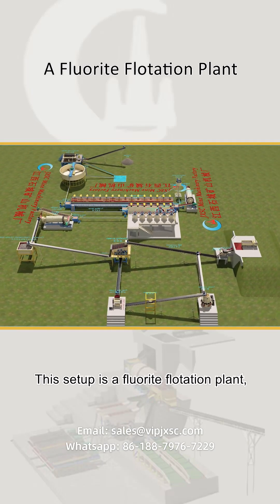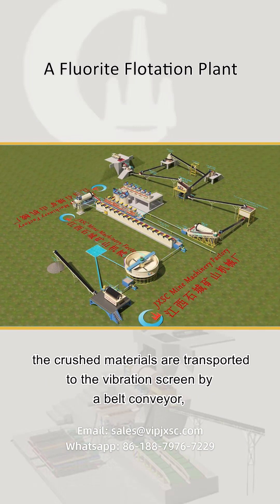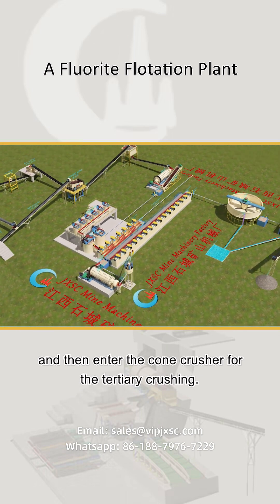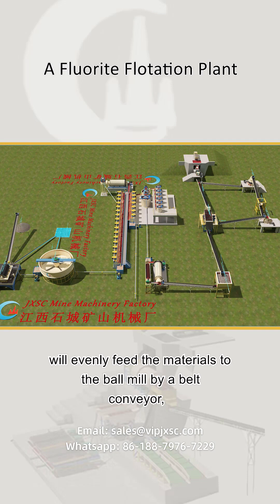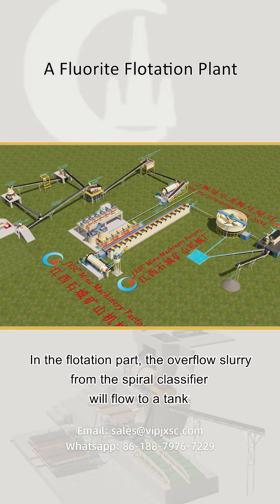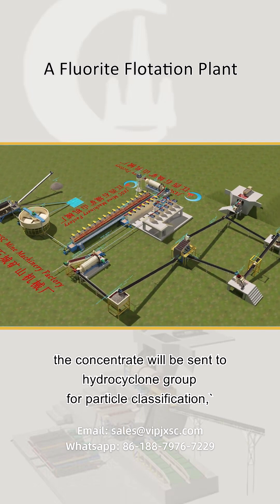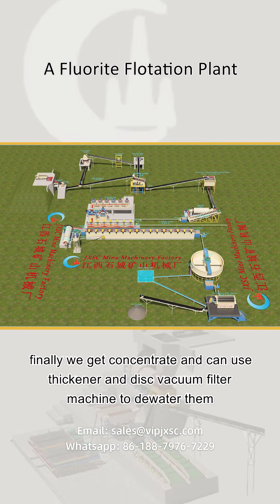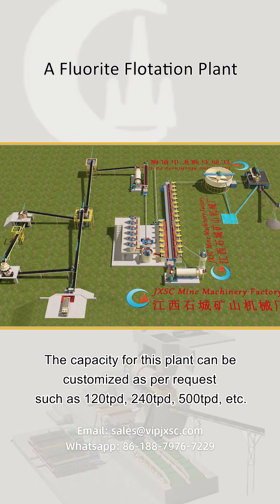What is the most efficient method to process fluorite?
This setup is a fluorite flotation plant, it consists of three parts: crushing, grinding, and flotation part.